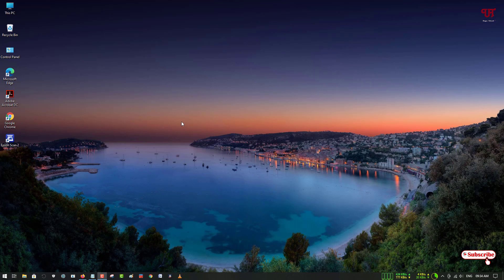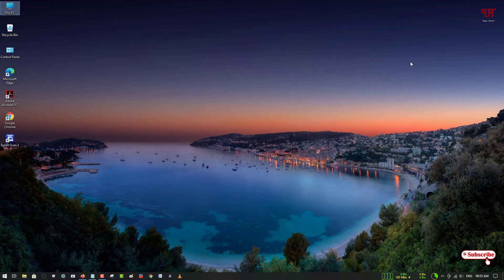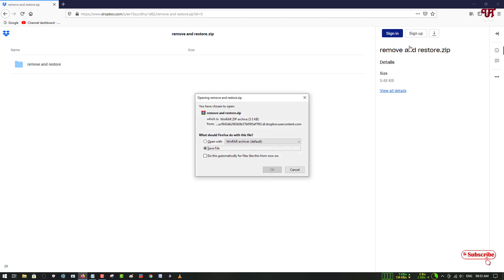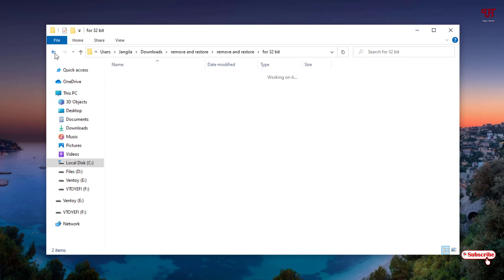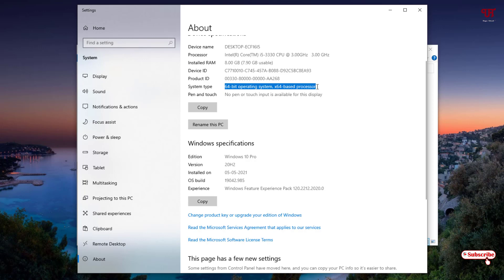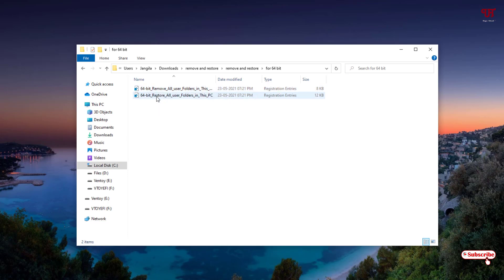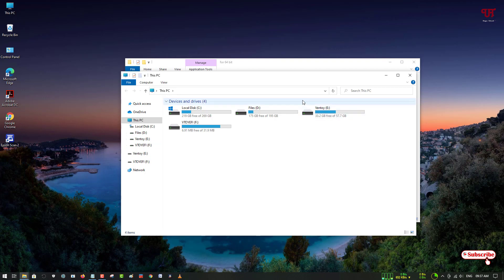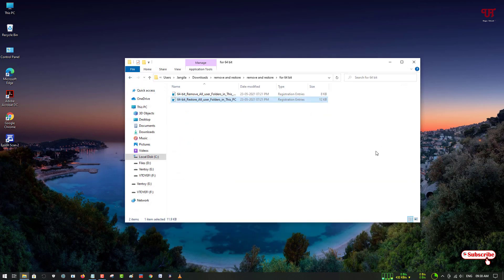How to Remove All the Windows 10 File Explorer Folder Icons ?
This video tutorial is all about How to Remove All the Windows 10 File Explorer Folder Icons.